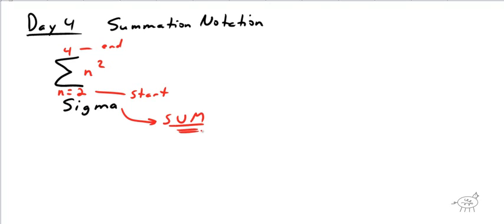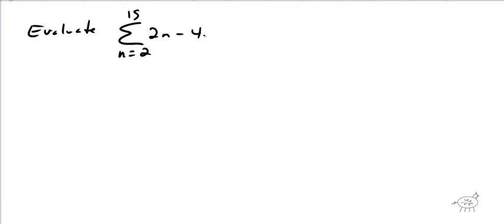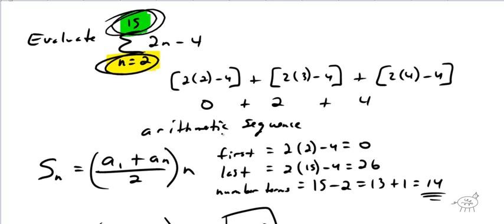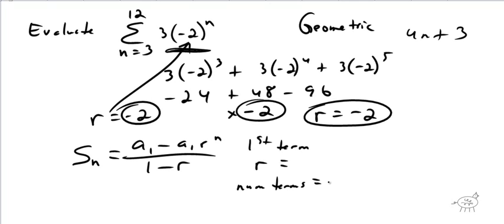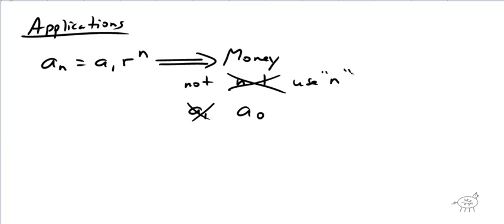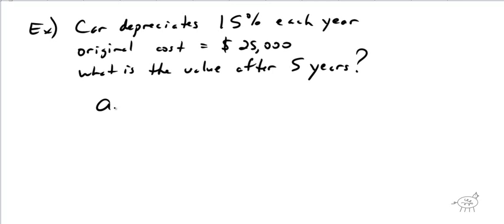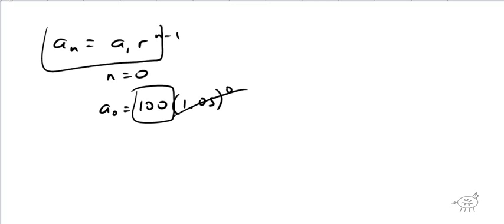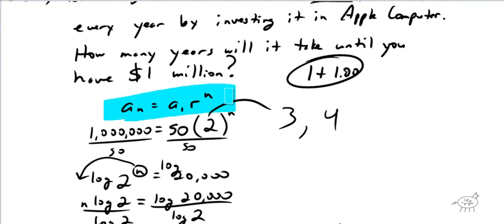M408 Seq Series Day 6